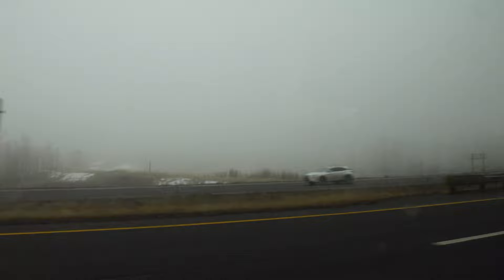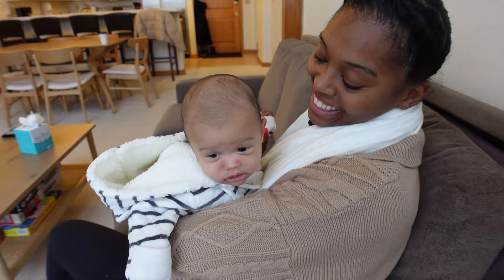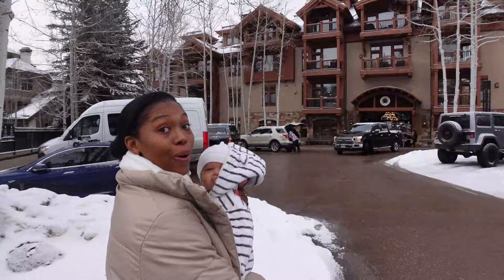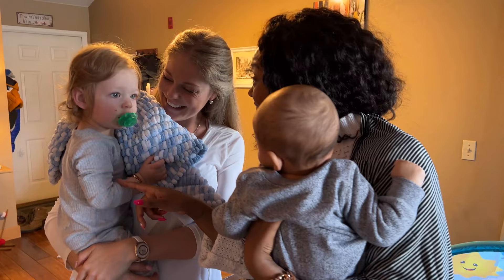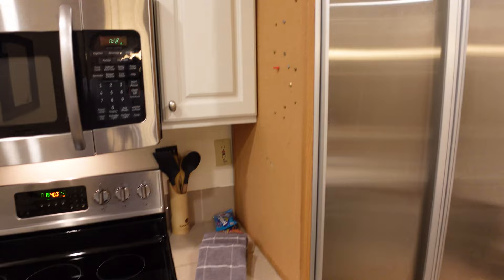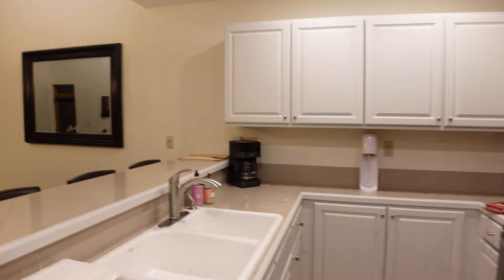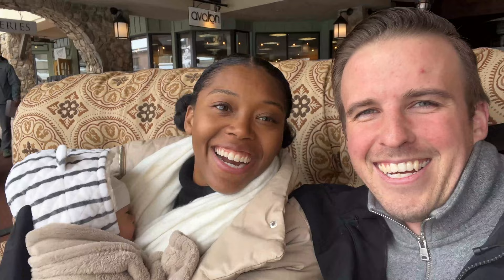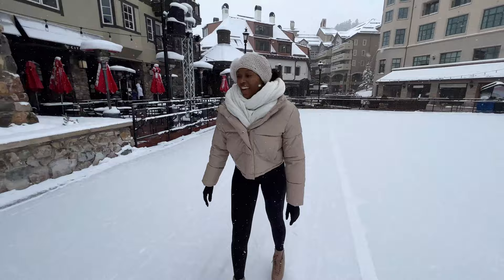VAIL, COLORADO VLOG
Let it snow! In this episode, we take baby Aiden for his first snow to Vail, CO!

Editing: Mark Bernardo